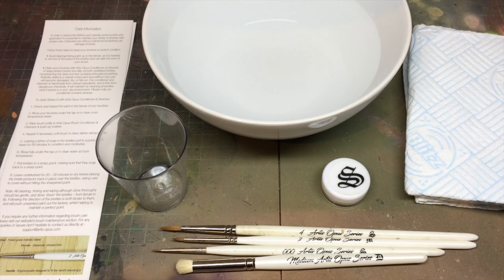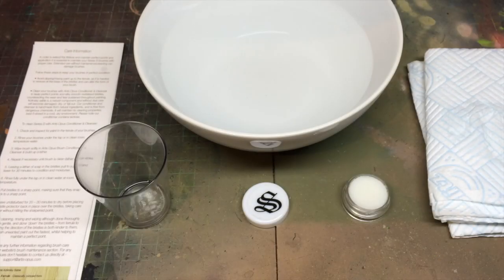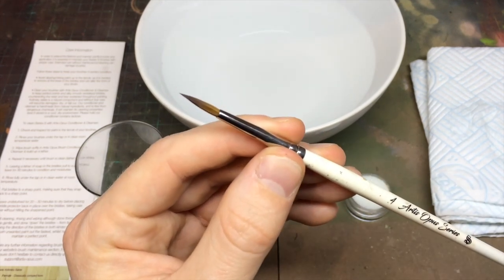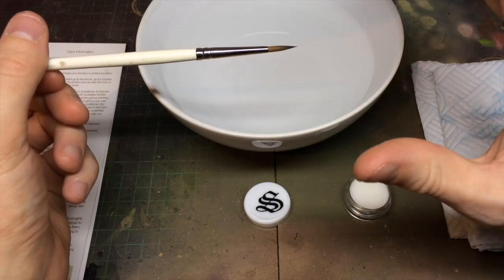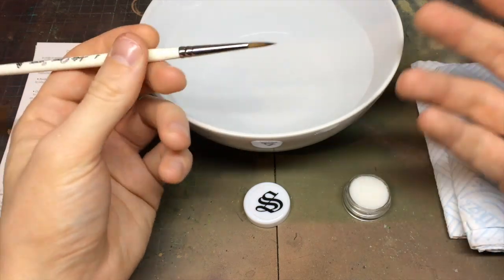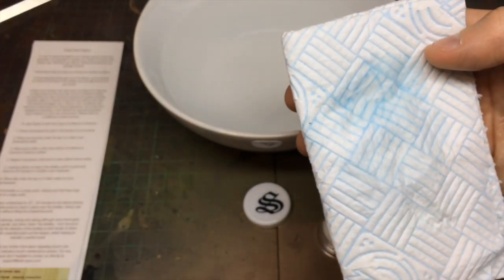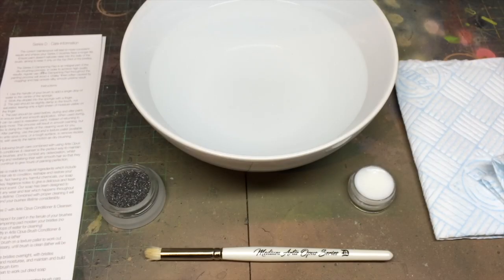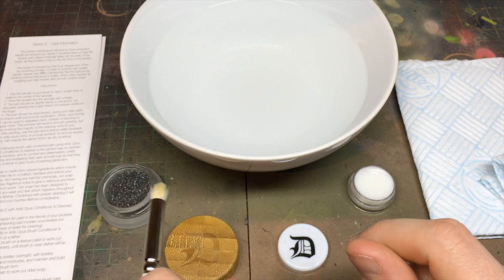How to clean and maintain your brushes - An in-depth guide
In this video we go in depth to teach you everything you need to know to keep your brushes clean and lasting longer. We take you through it step by step and cover both standard brushes swell as our game changing dry brush range - Series D.